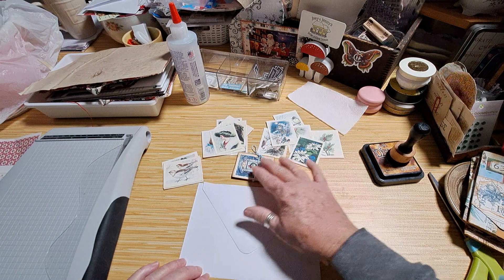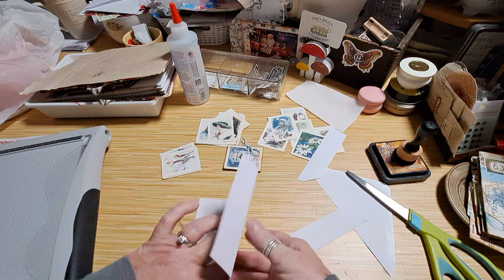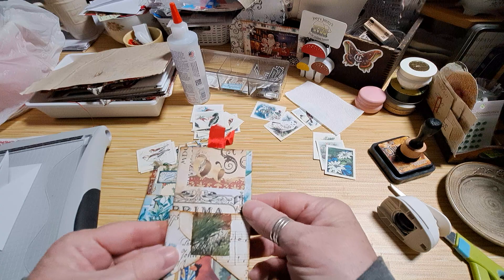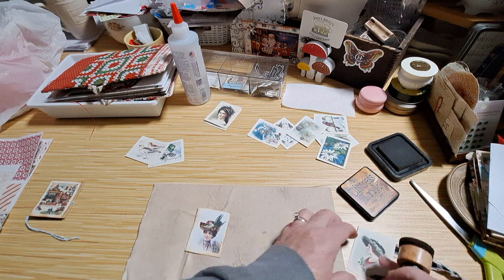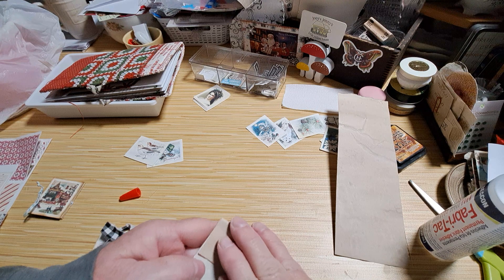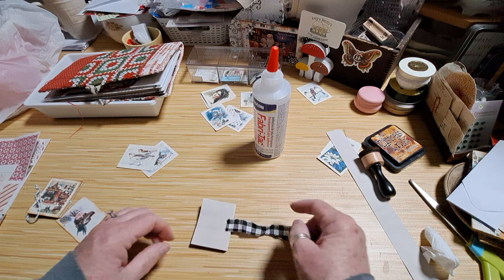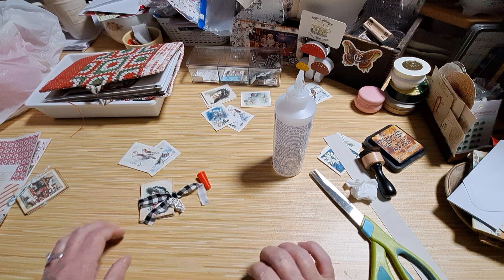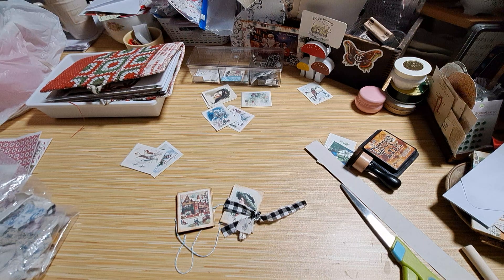Accordion Mini-Journal Card + TAKE 2 - EASIER Envelope Journal Ephemera - DTP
Making sweet accordion mini-journal cards using little cardstock 'tea cards'. I start the video out showing my sleepless night making the envelope journal ephemera easier. LOL - What do you think; will you make these? Maybe you will make a mini-December Daily!

Find Us!
Facebook: Joey & Jenny's Little Yellow House

Design Team Member: The Junk Journal Studio

Winter Collage and Cluster Pack

Huge Ol' Fashioned Christmas Kit